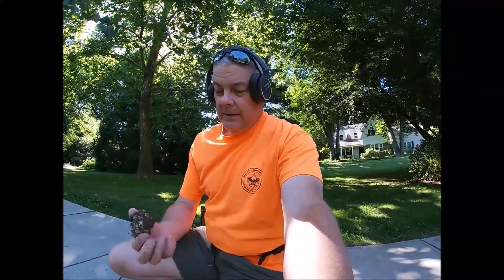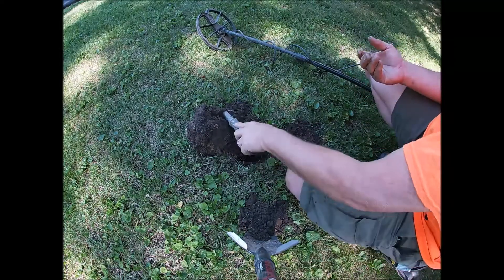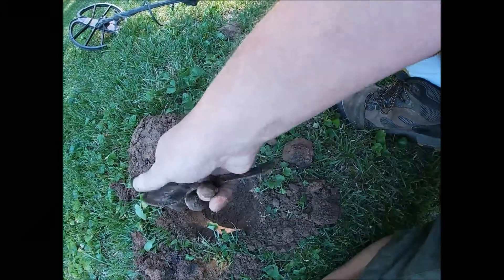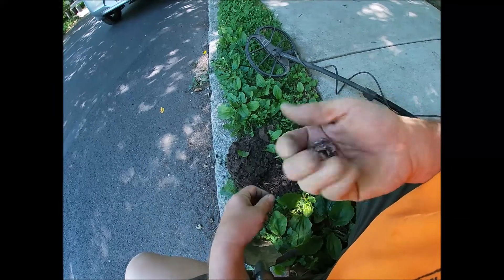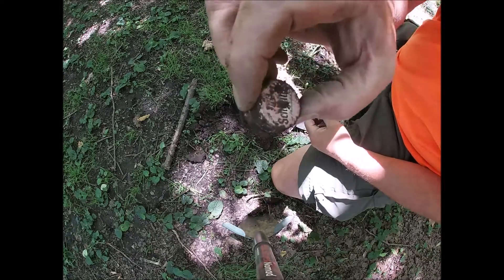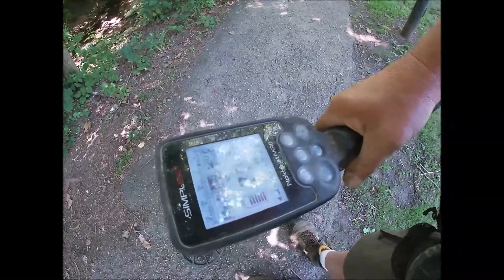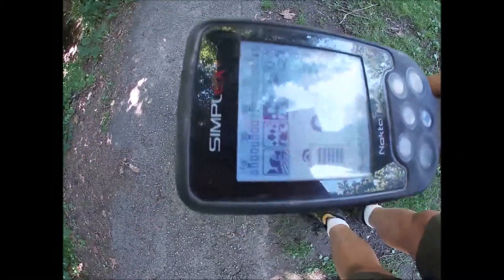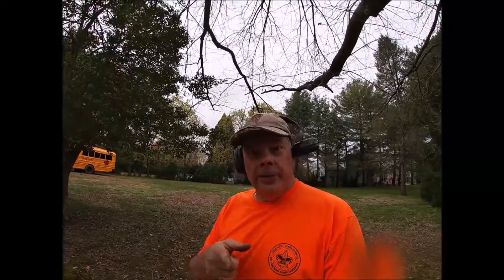Silver Spill!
My first silver spill in the yard of a 1930's house makes for an awesome adventure. Also, a little testing of the NoktaMakro Simplex+ to check the sounds and VDI numbers of some coins. Hope you enjoy it!